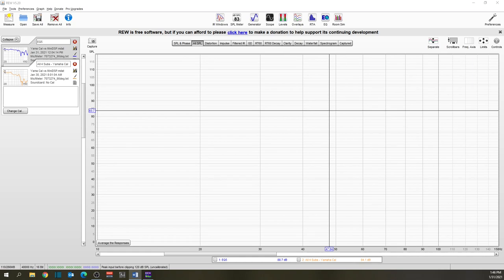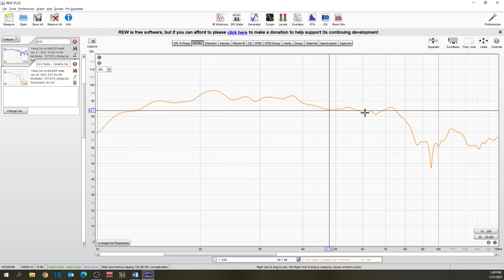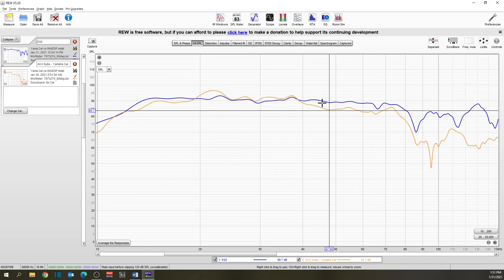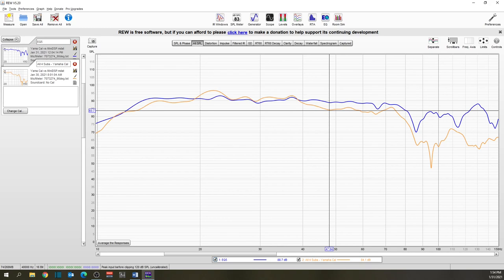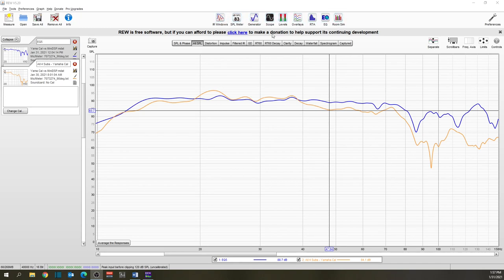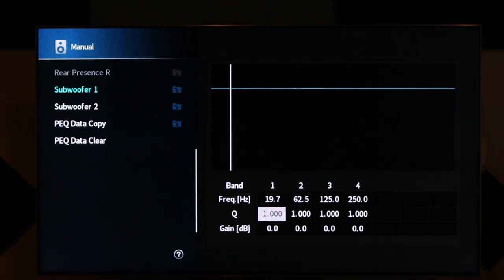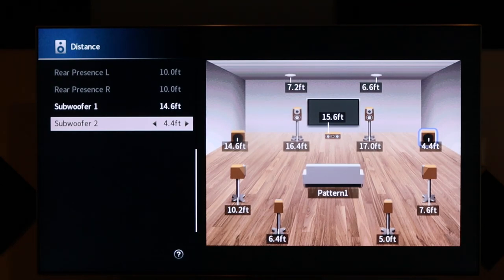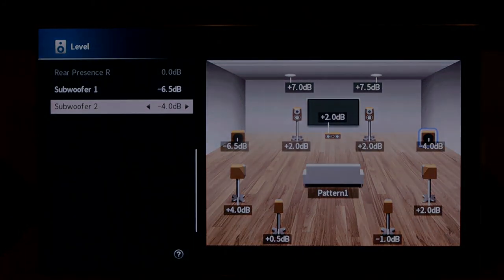Do I need MiniDSP for my Subwoofers?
My Setup:

Receiver: Yamaha RX-A2080

Mains: Polk Audio Signature 60s

Center: Polk Audio Signature 30

Satellite Surrounds: Micca M-8S 8 Inch 2-Way in-Wall

Rear Surrounds: Monoprice 2-Way 6.5 In-Wall

ATMOS: Micca M-8C 2-Way in Ceiling Speakers

Subwoofers Front: Dual Rythmik FVX15s

Subwoofers Rear: Dual Rythmik L12s

Digital Sound Processor: MiniDSP 2x4HD

Audio Recorded with: Tascam DR-05

TV: Samsung Q7 75”

Player: Sony UBP-X800